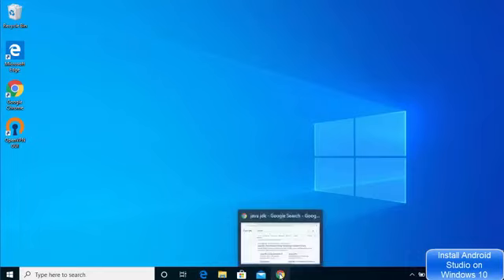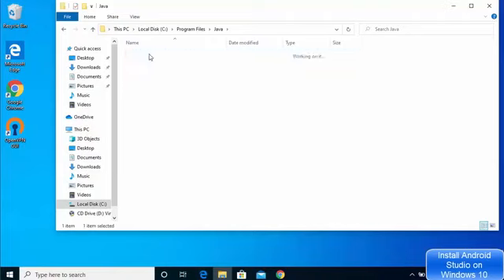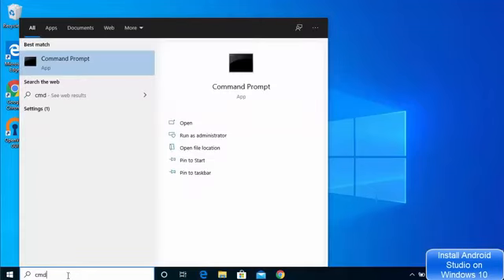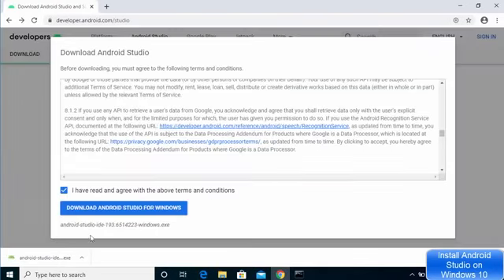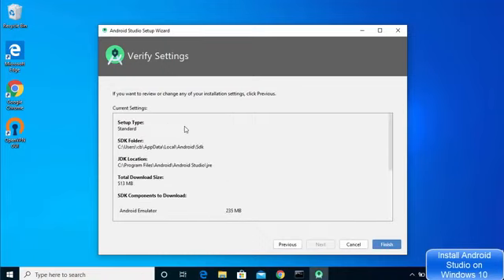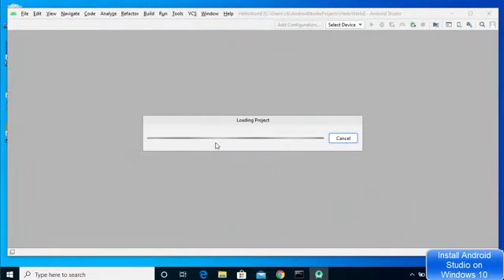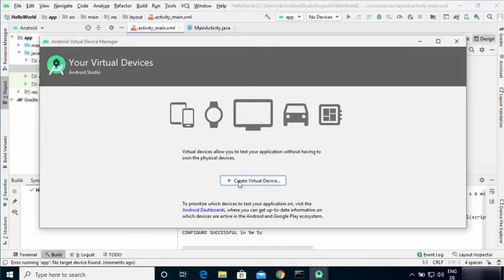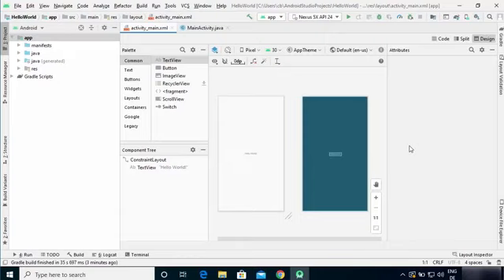How to Install Android Studio on Windows 10